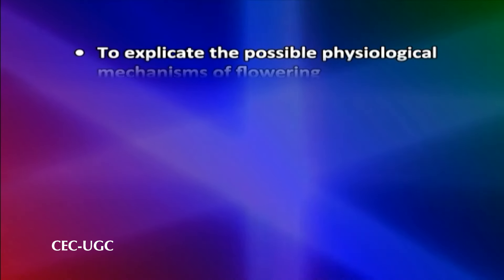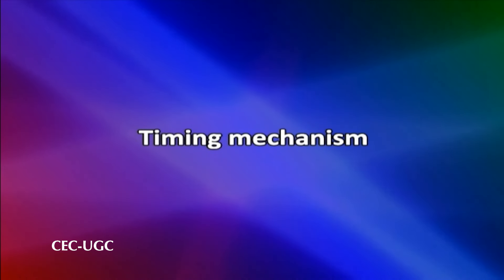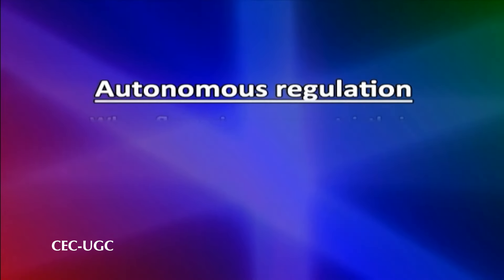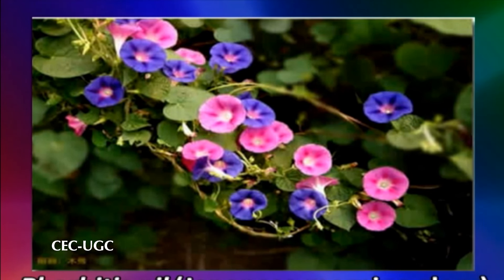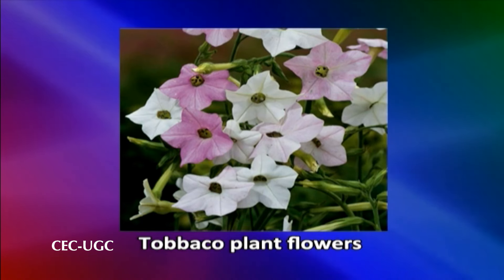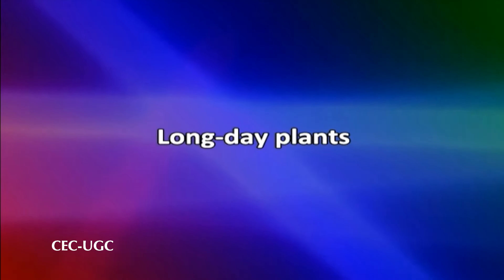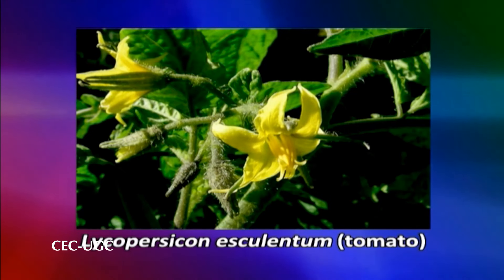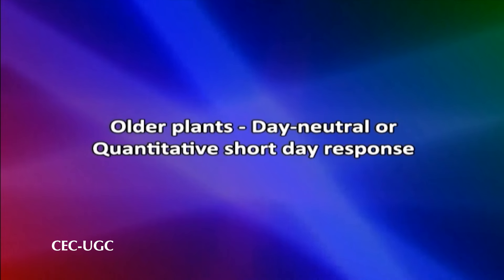Physiology of Flowering